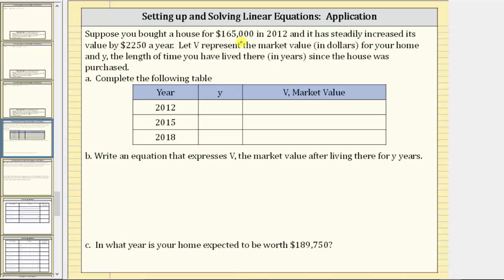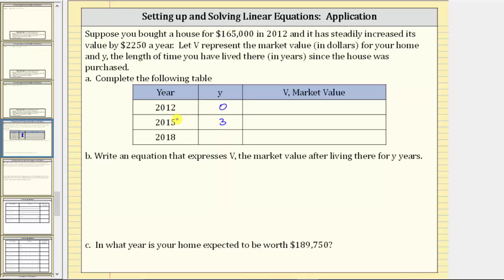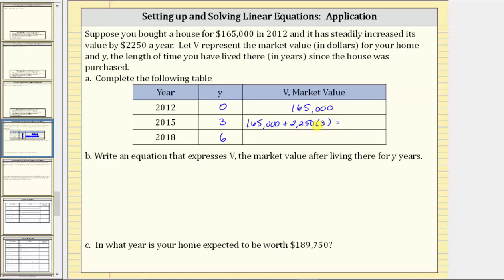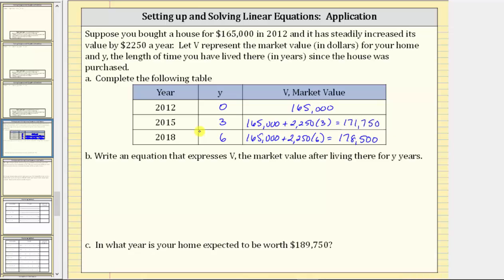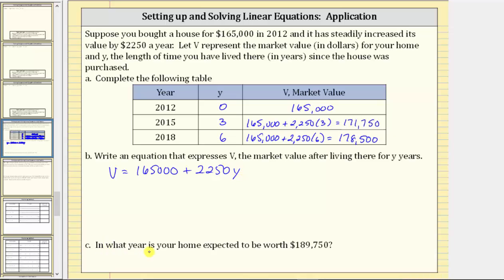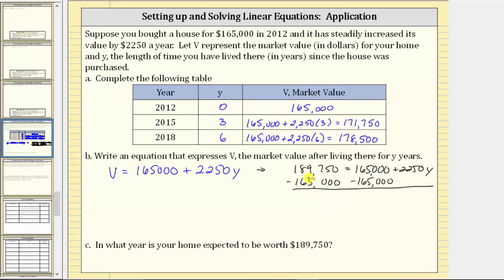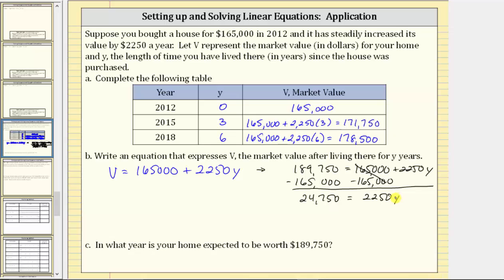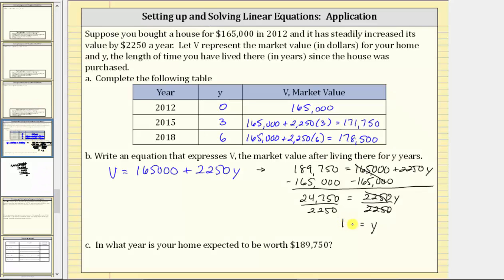Write a Linear Equation in One Variable App: Increase in Value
This video explains how to write an equation to solving an application problem.